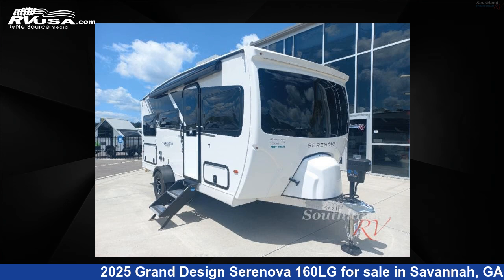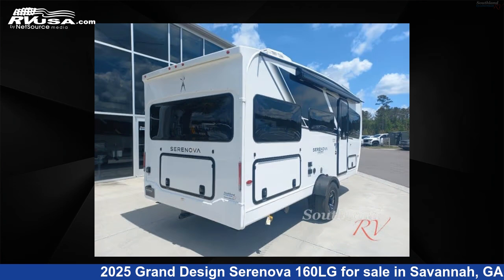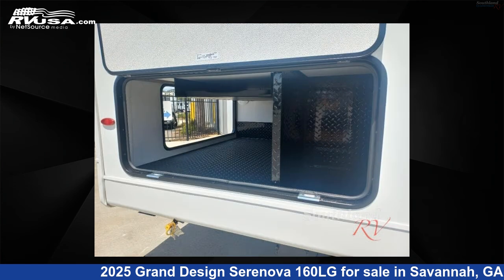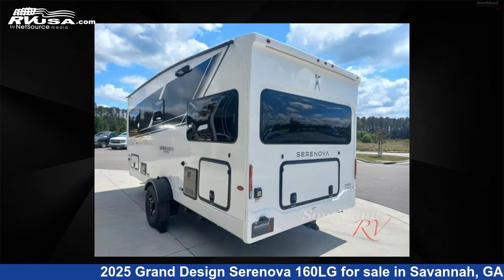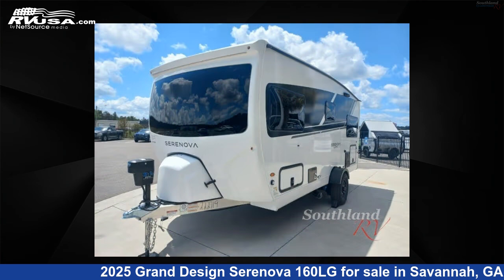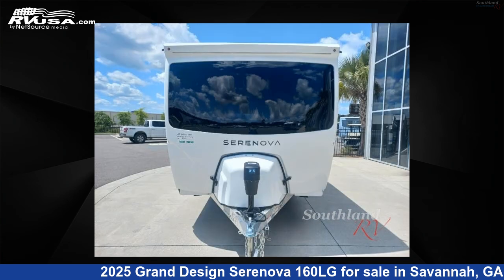Beautiful 2025 Grand Design Serenova Travel Trailer RV For Sale in Savannah, GA | RVUSA.com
This 2025 Grand Design Serenova 160LG is a Travel Trailer RV. It is located in Savannah, GA 31324 and is offered for sale by Southland RV. This New Grand Design Is 20' 0" in length and features sleeps 4, and 39 gal fresh water capacity. The floorplan layout of this Travel Trailer features U-Shaped Dinette.

Southland RV is a dealer for brands like: Airstream, Aliner, Coachmen, inTech, Leisure Travel, Little Guy Trailers, NuCamp, Regency, Renegade and offers the following rv services: Parts/Accessories, Service. They stock rv types such as: Class B, Class B+, Class C, Fifth Wheel, Popup, Toy Hauler, Travel Trailer, Truck Camper. For more information and pricing on this unit, To see all units available for sale by Southland RV,